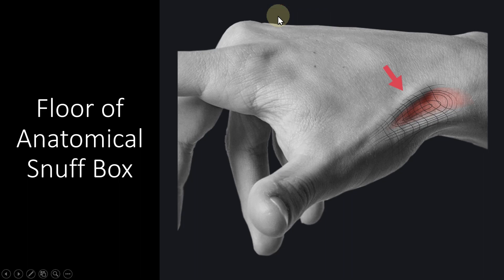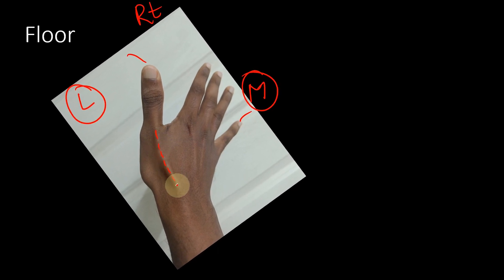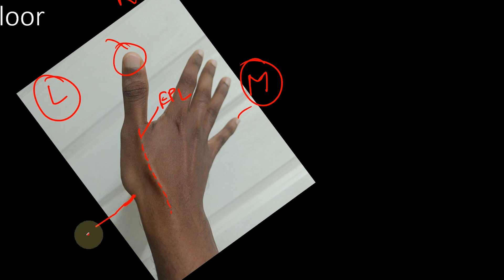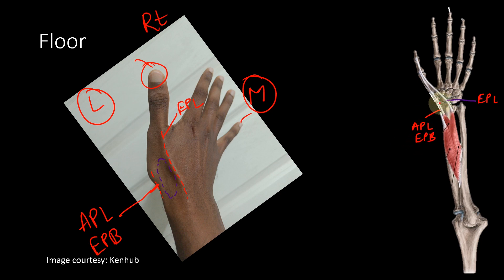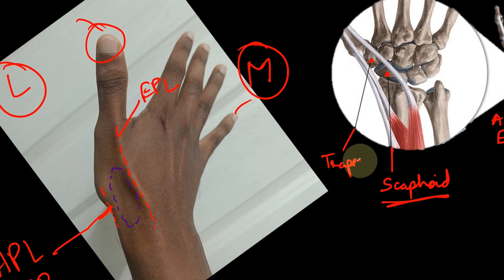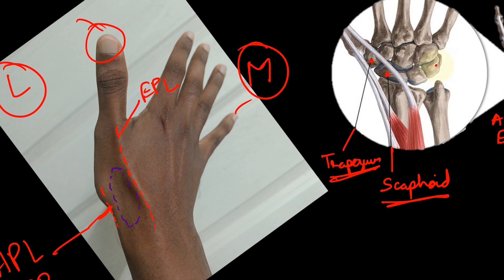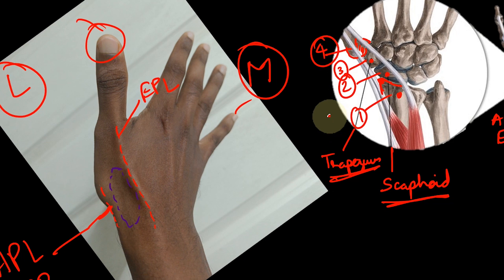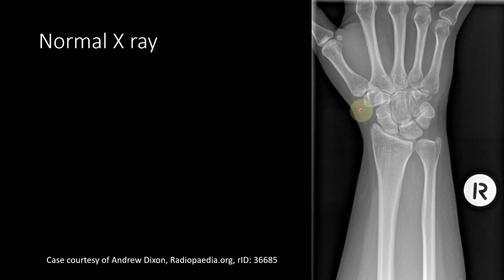Floor - Anatomical snuff box (PART 1) | In 3 Minutes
What forms the boundaries and the floor of the Anatomical Snuff Box? Why is it important?